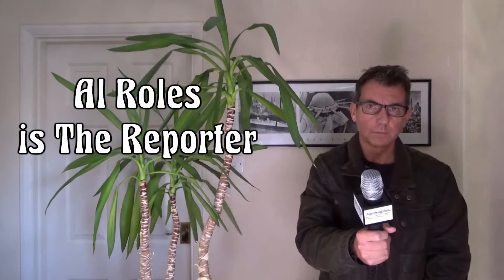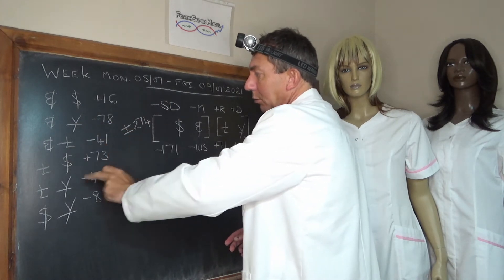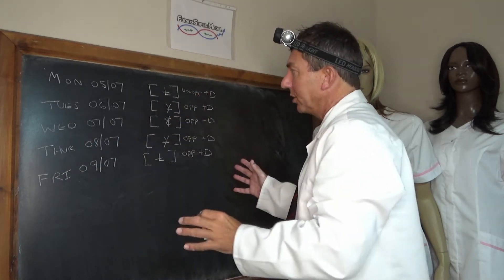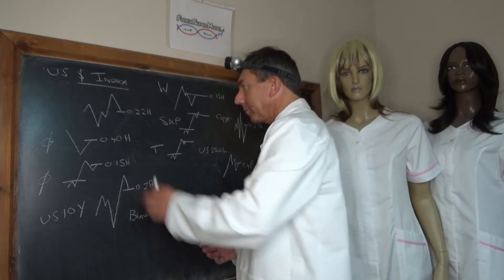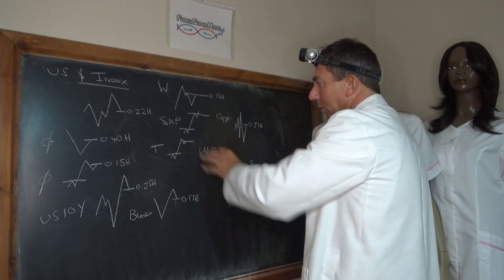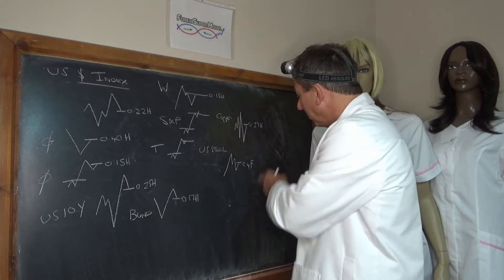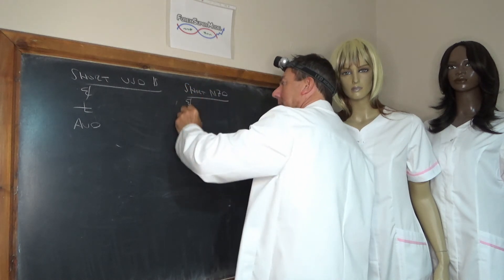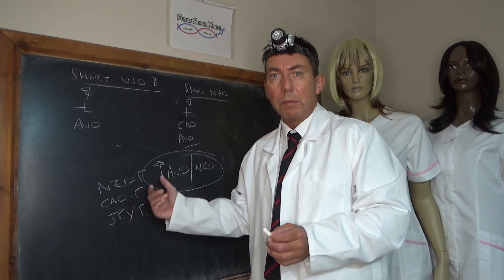Forex Super Model Weekly Review Analysis 05/07/21 - 09/07/21